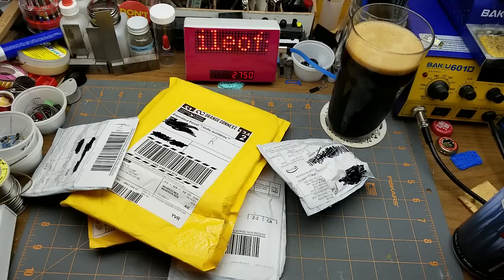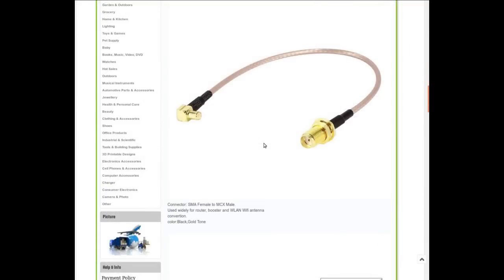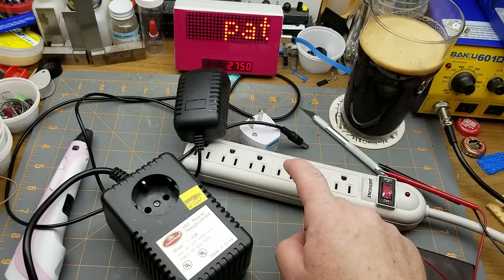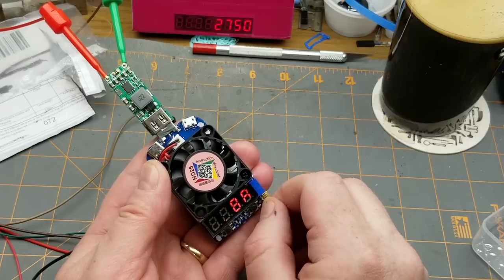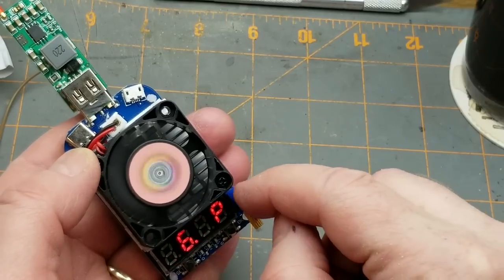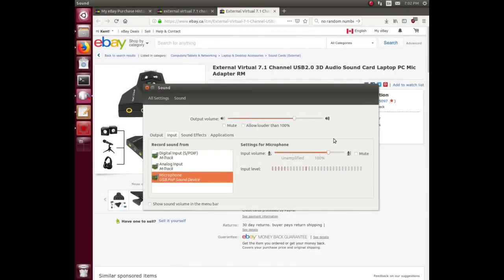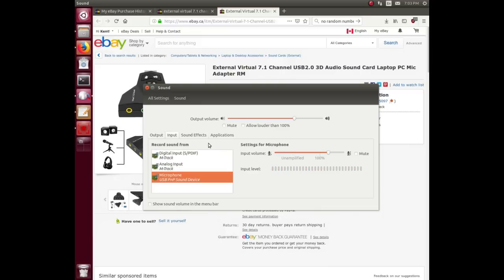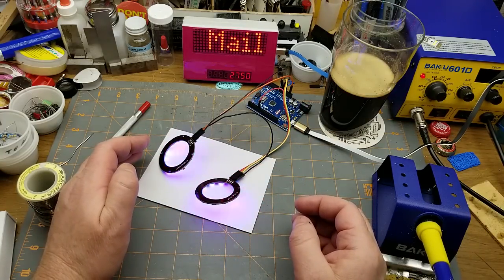Mailbag Monday 51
Grab a drink, pull up a comfy chair and let's get into the mail.

The links:

MCX Male to SMA Female RG316 Low Loss Pigtail Adapter Cable AD

Useful Universal UK / EU / AU to US American Travel Power Adapter Plug Converter

QC3.0 2.0 USB Rapide Rapide Module Charge DIY Conseil Téléphone Chargeur Voiture

external virtual 7.1 channel usb 2.0 3d audio sound card laptop pc mic adapter

RGB LED Ring 12 Bit WS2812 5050 RGB LED + Integrated Driver Module For Arduino